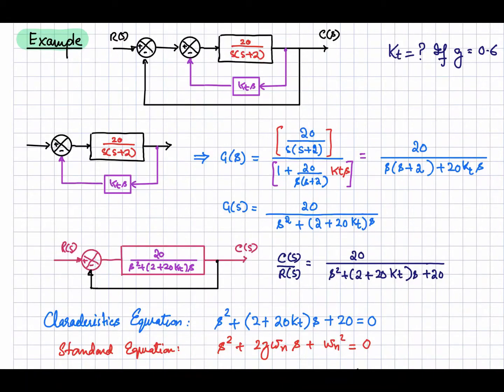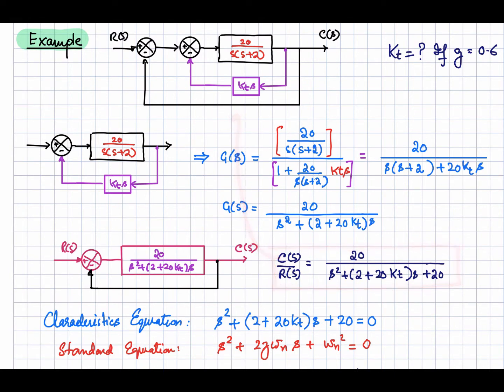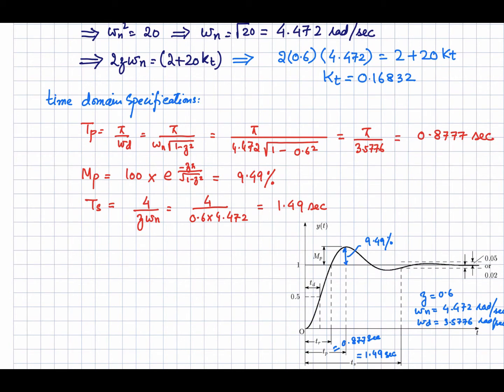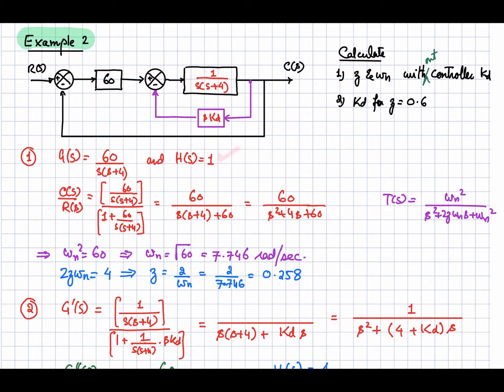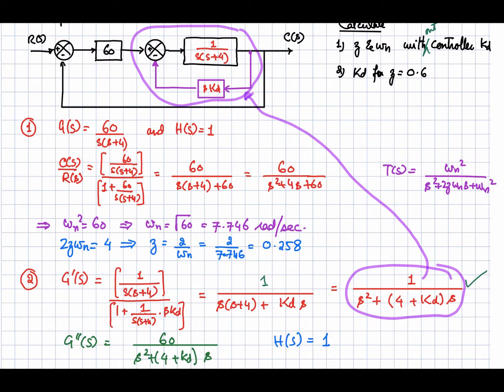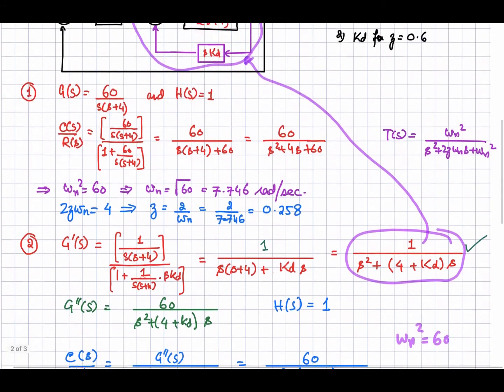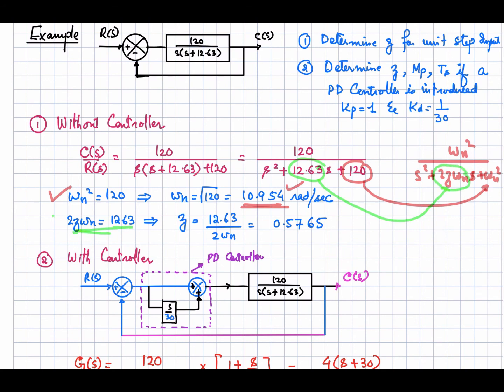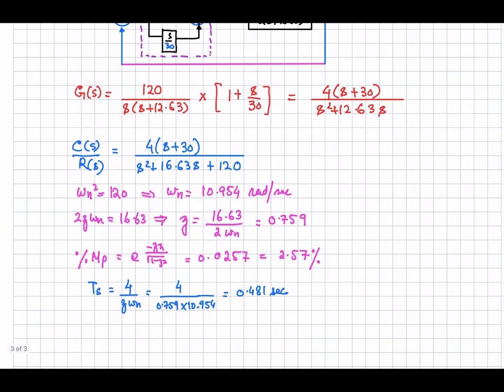33. Controller Design Examples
Controller Design examples are discussed.